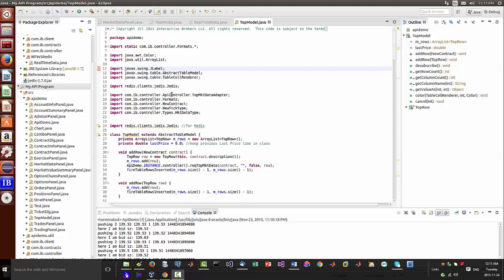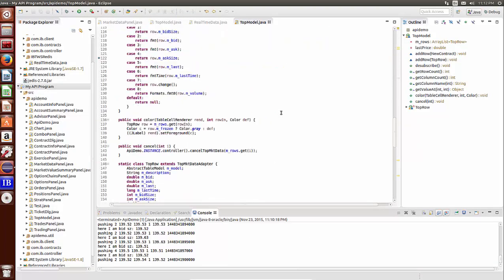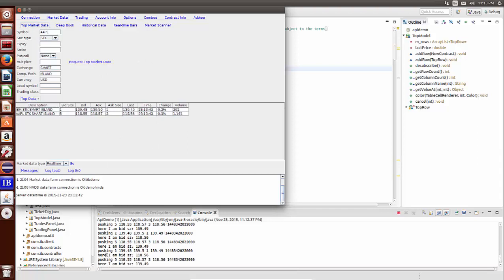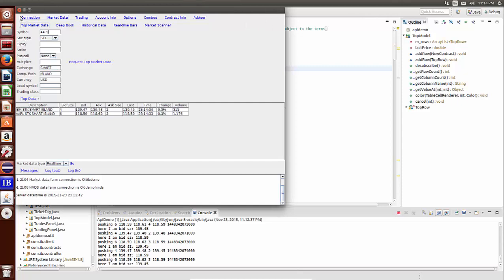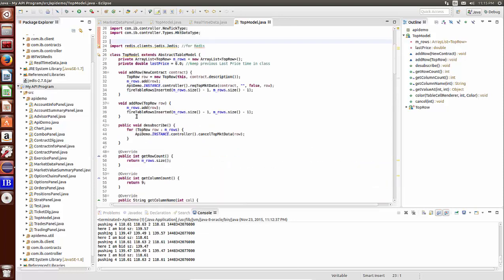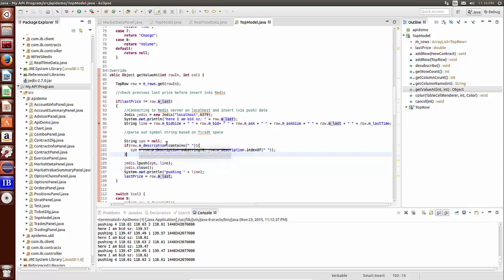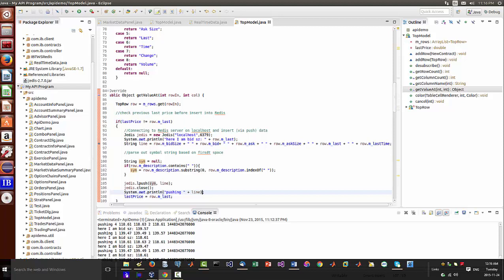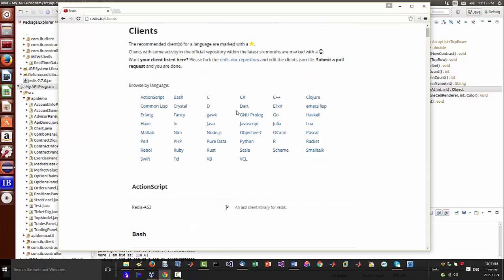Demo of multiple Interactive Broker TWS data using Java API pushed into NOSQL Redis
This is a big deal so you can now use any Redis client supported language to do your trading algo processing to push orders into execute trades back in Interactive Brokers TWS. I choose C++ for fastest performance